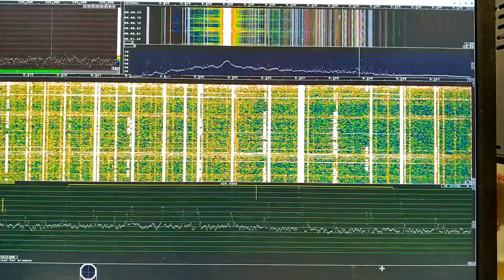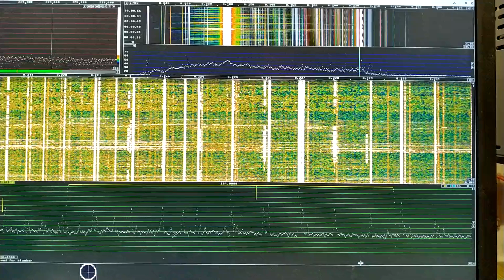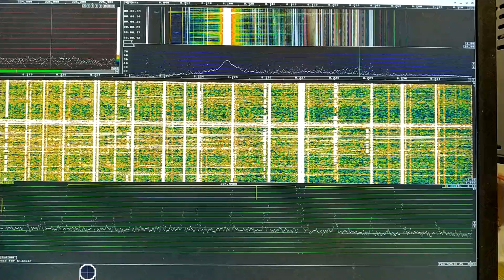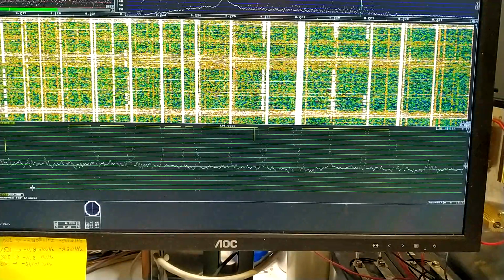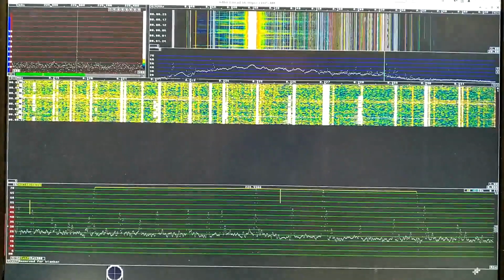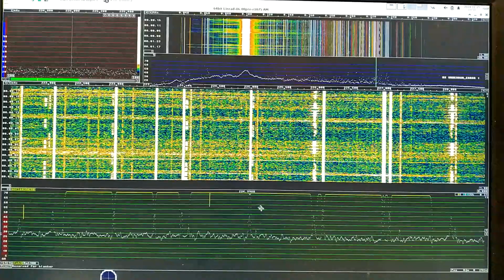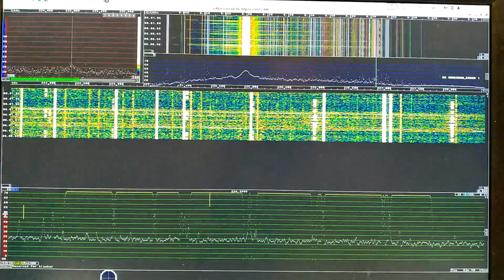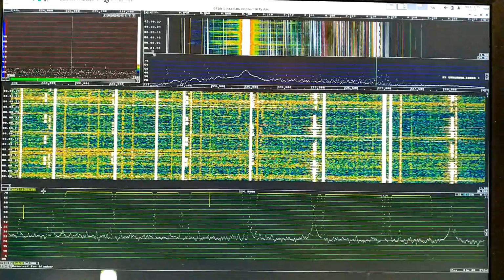notches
The Linrad notches applied to a difficult case, Radio Poland on 225 kHz recorded by Gedas, W8BYA.